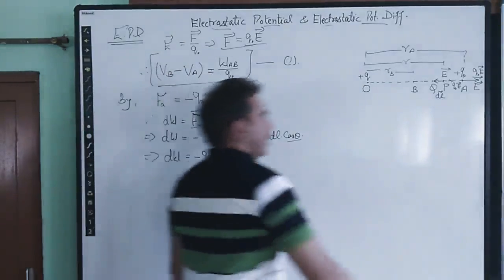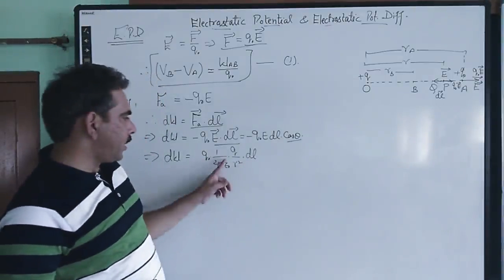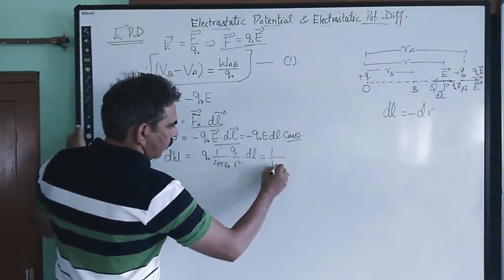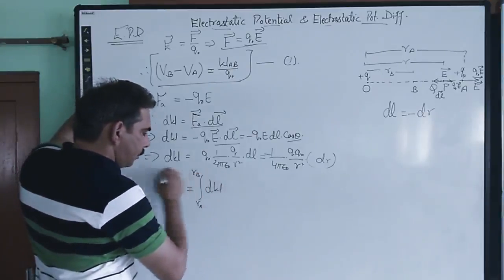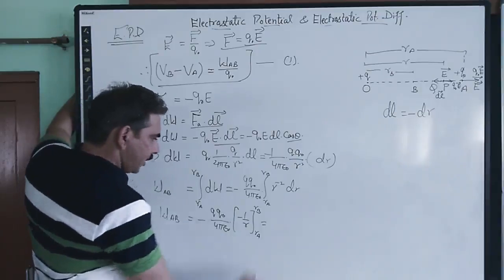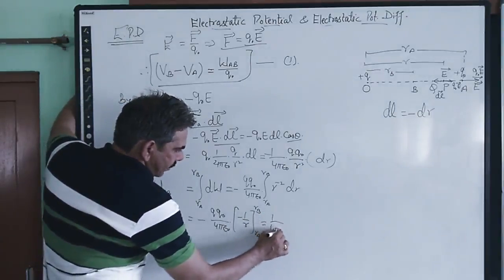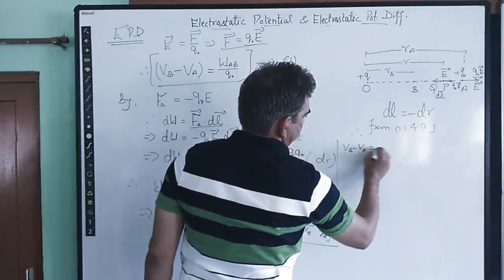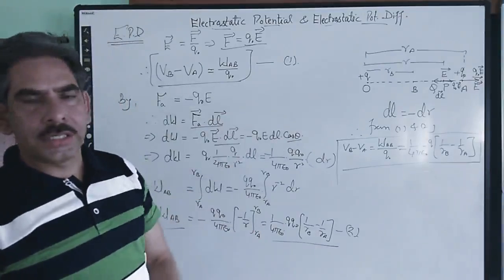CBSE Physics_Electrostatics_Electric Potential Difference_Derivation_Part2/2